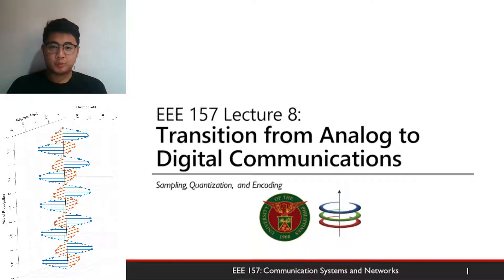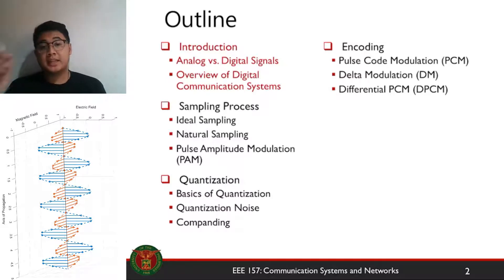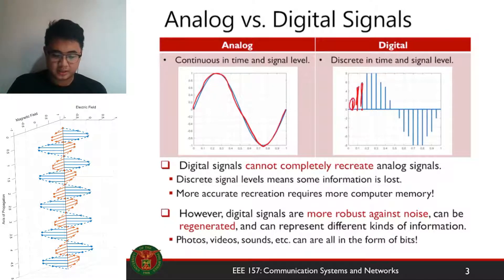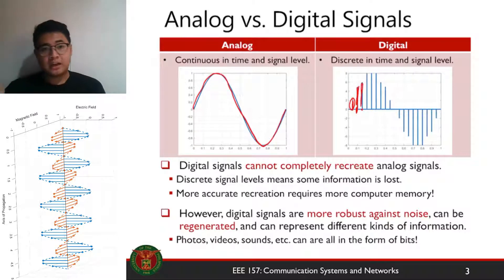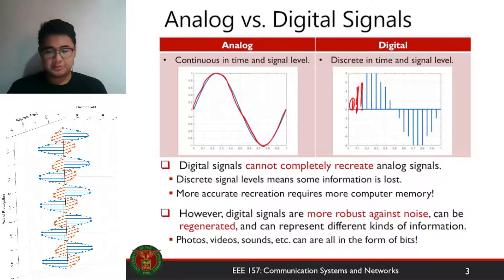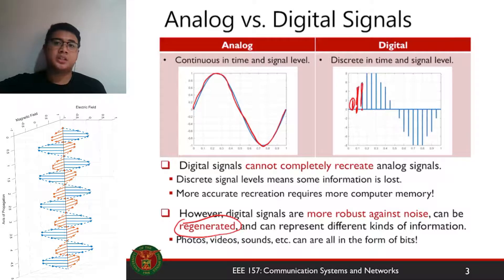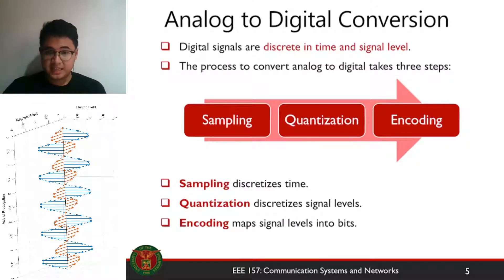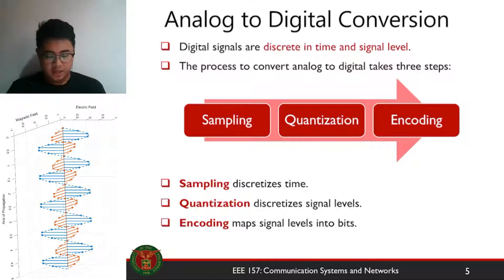EEE 157 Week 8 (Part 1 of 4) Introduction